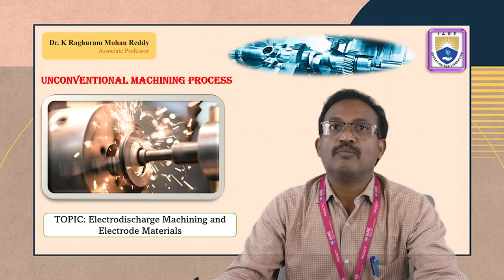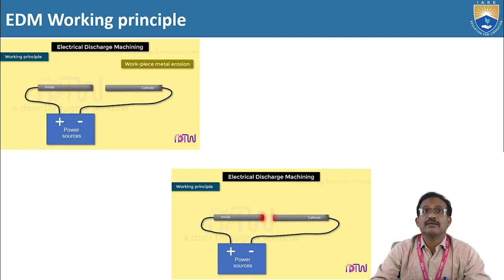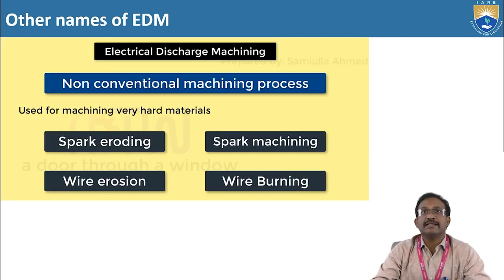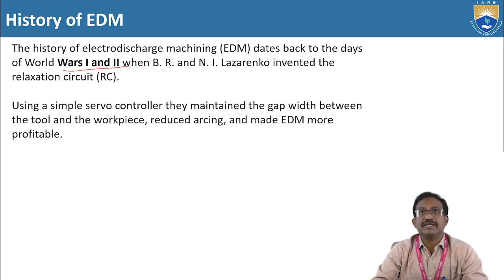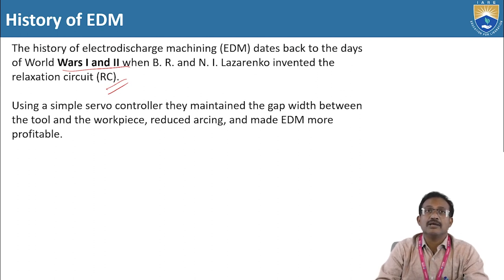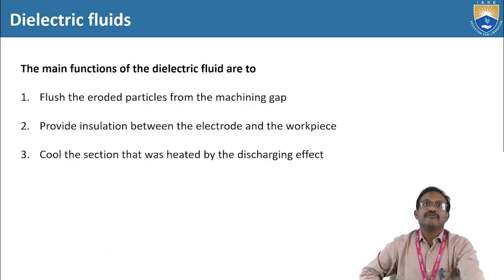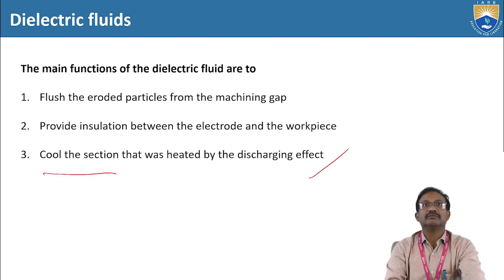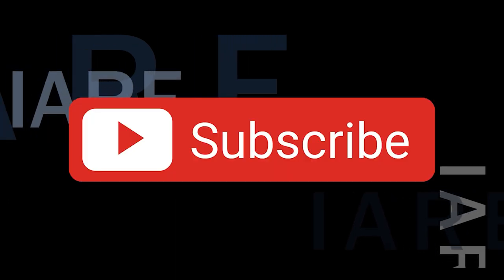Electrodischarge Machining and Electrode Materials by Dr. K Raghuram Mohan Reddy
Electrodischarge Machining and Electrode Materials by Dr. K Raghuram Mohan Reddy | IARE

Telangana, India.